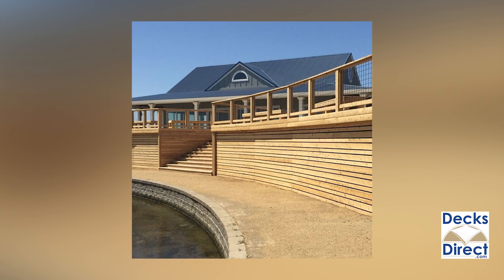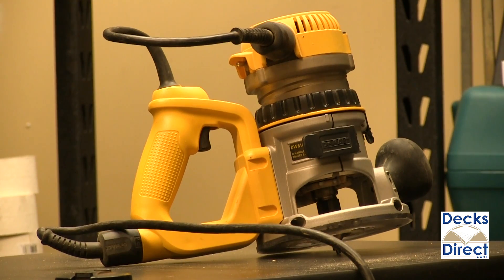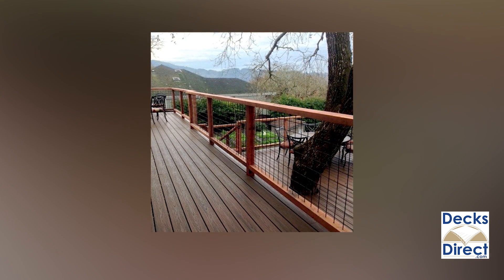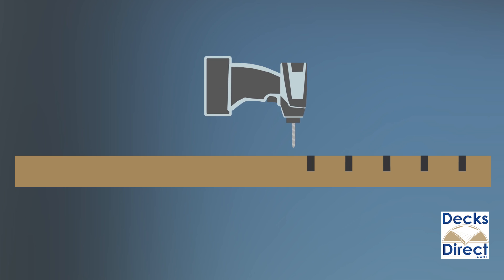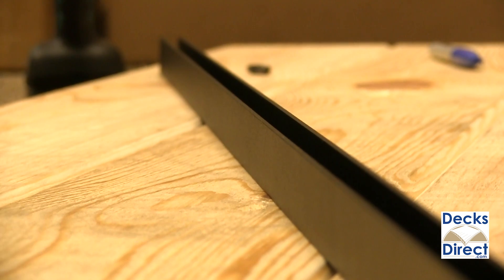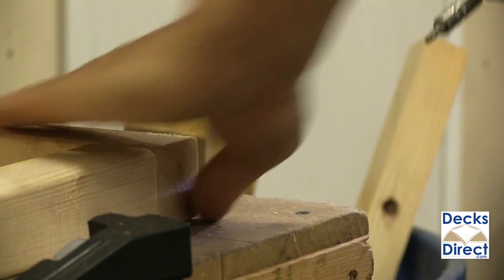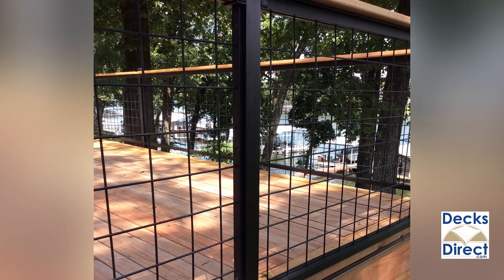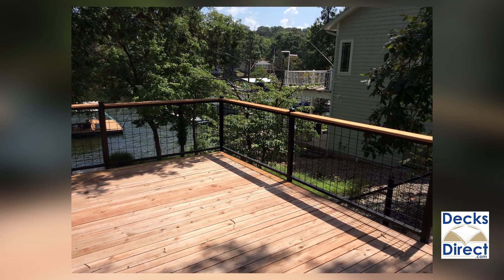Using Wild Hog Railing Panels On Your Deck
Wild Hog Railing creates high quality hog wire panels that are great for decks, patios, or anything you can think of. The panels are so open ended, that many of our customers have asked us what they’re supposed to do with them. So today, we’re going to take a look at some of the ways Wild Hog panels can be integrated into your railing system, and give you some advice on how to get started.

In stock and available to ship the same day as ordered, check out Wild Hog Railing

There are many ways Wild Hog Panels can be integrated into your railing system. First, you're going to need to know your local building codes and restrictions. Any new railing project must adhere to local building codes. It's important to pay close attention not only to the rail height requirements and spacing but also to the materials that are to be used. Wild Hog Products at DecksDirect are powder-coated steel and generally adhere to code.

You'll also want to make sure you have the right tools to do the job when you set out to install Wild Hog Railing. Depending on how Wild Hog Panels are installed, the tools needed for the job may be different in each case, but any construction project requires basic tools such as tape measure, level, and speed square. A handheld drill and any relevant bits are required for any job with Wild Hog. Cutting lumber or metal will require a saw and an appropriate blade. For cutting channels into wood posts and rails, a wood router is also required. A Wild Hog Project can be done with many tools and in any number of ways, it is the responsibility of the builder to use their tools responsibly.

Now that we've covered the basics, let's take a look at what you can do with the Wild Hog Panels. Wild Hog Panels provide an amazing rustic look in a wood frame. What method should be used to secure Wild Hog Panels between two posts? Many projects begin by building a wood frame around all four sides of a panel and fastening the frame between the posts. This can also be achieved by pressing the end of a panel between two lengths of wood to make one post and doing the same on the other end. Using a router to cut channels into your wood posts and rails can conceal the bare ends of the panel maximizing viewing space, and cutting down on weight. For heavy gauge Tahoe Panels, you can drill holes into the deck rails and posts for a similar effect.

In all cases adding rubberized Hog Tusks will help prevent corrosion at the bare ends of Wild Hog Panels. Drilling weep holes for rain into your bottom rail will also help preserve metal and wood.

Hog Tracks are an aluminum channel for Wild Hog Panels that ensure a quick and clean installation. With Hog Tracks, cutting channels into your wood posts and rails isn't required. The Hog Tracks can be attached to the rails and posts providing a unique metal frame to set your Wild Hog Panels into. Like with the wood panel installation, fitting Hog Tusks onto the bare ends of the steel panel will help prevent corrosion. After securing the panel, drilling weep holes through the tracks and bottom rail will further help protect the wood and steel. And while it's not required you can still cut channels into your posts and rails and install Hog Tracks within them for a flush installation. Either way, Hog Tracks add a stylish embellishment to the classic look of Wild Hog Railing.

Though Wild Hog is typically installed with wood posts and rails, you can also use Wild Hog with other railing materials such as aluminum. When paired with Westbury's Veranda Aluminum Railing, Wild Hog is used as if it was a glass panel. This look can be achieved by drilling pilot holes for the ends of the wire panel into the posts then fitting the panel inside before finishing the railing section. This is an advanced method of installation, but it's definitely one of the most unique ways to use Wild Hog. There are many ways to integrate Wild Hog Panels into your deck's railing. If you'd like to add Wild Hog Railing to your deck, but you're not sure where to start, you can always find us at DecksDirect.com.